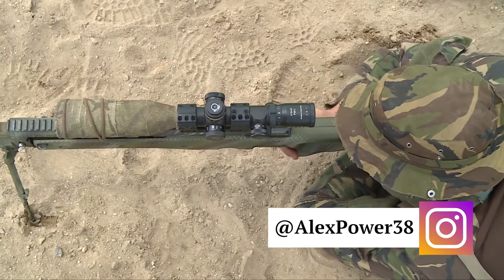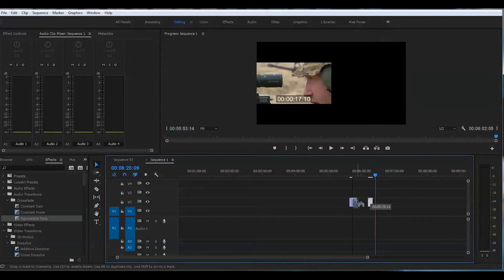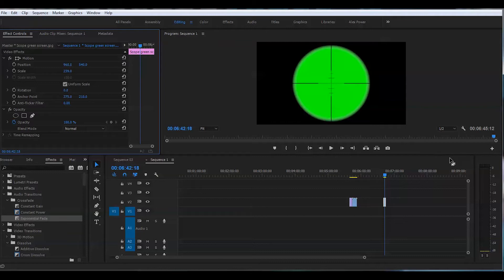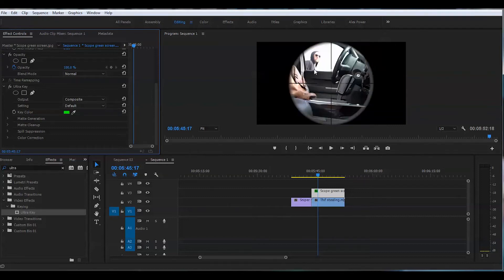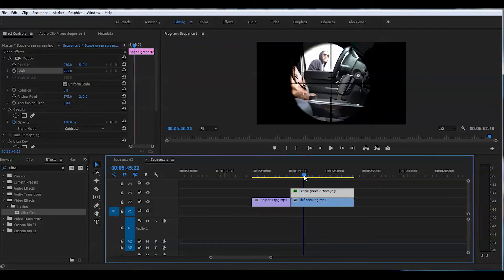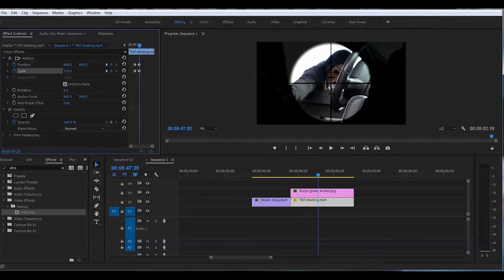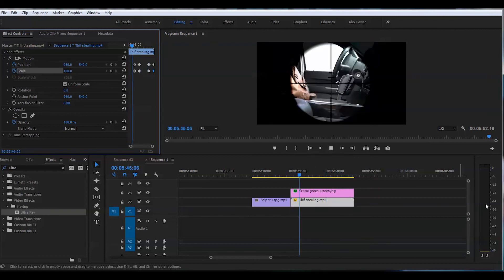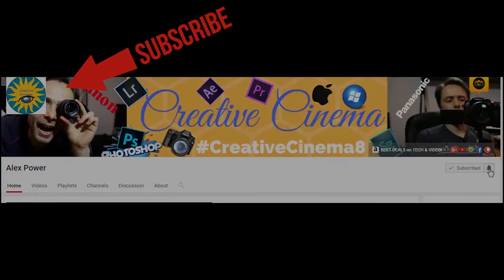How to create Sniper scope effect in adobe premiere pro cc 2017 no after effects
In this video I will show you how to create Sniper scope effect in adobe premiere pro cc 2017 no after effects